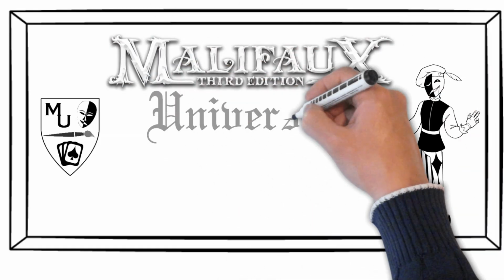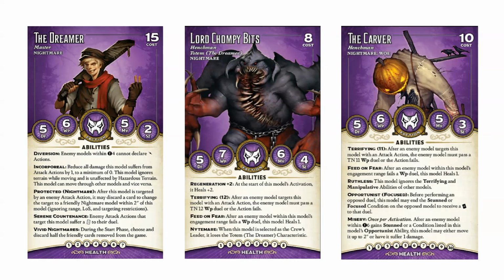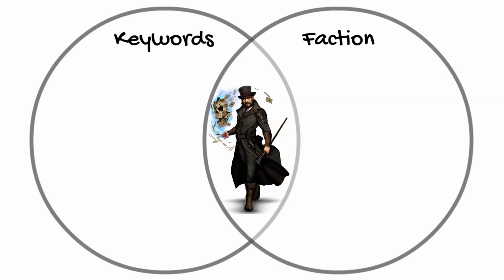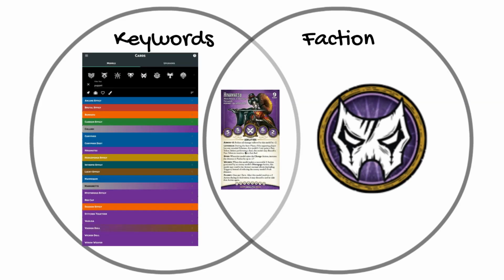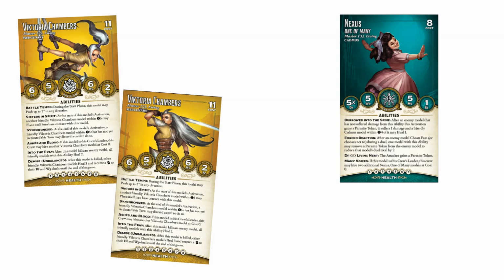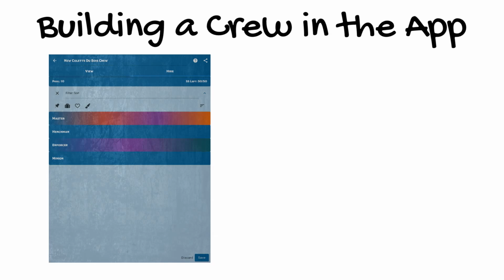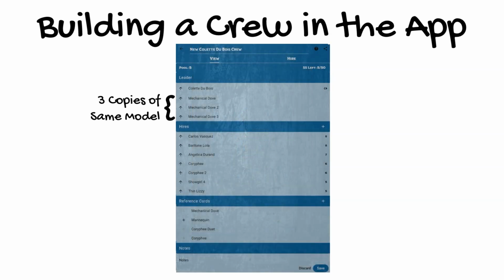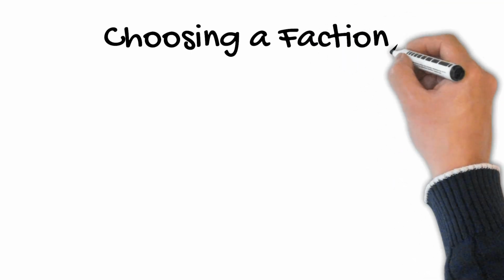OLD 3e Malifaux U 303 - Choosing a Faction, Leader & Crew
This video explains the Steps F, G, H & I in setting up a Malifaux Encounter: Choose a Faction and Leader, Choose Additional Masters, Hire a Crew, and Reveal Crews.

1. Shop for all things Wyrd at this
2. Join the Malifaux University Discord to discuss rules, game play, modeling, and more
3. to get the latest and greatest Malifaux-themed shirts, hoodies, drinkware, and more!
4. Get all the Markers and Tokens you need easy-to-print at Wargame Vault
5. for early access to videos, advance notice of upcoming promotions, and more!

Special thanks to Adjunct Professor Tamas Olah for his assistance in ensuring the quality and accuracy of this video.

0:00 Title & Intro
0:56 Declare a Faction
1:18 Name a Leader
1:49 Henchman Restrictions
3:15 Reveal Leaders
3:50 Hiring Additional Masters
5:21 Effigies for Henchmen
5:41 "When Hiring" Abilities
6:01 Keywords & Factions
6:39 Honeypot Keyword Example
7:36 Crossroads Seven Example
8:25 Puppet Keyword Example
10:14 Multi-Master Rules
11:37 Hiring Restrictions
13:33 Attach Upgrades
13:50 Soulstone Pool
14:21 Patron Appreciation
14:40 Building a Crew in the App
19:34 Build Crews in Advance
20:39 Adding Crews to a Game in the App
21:43 Conclusion